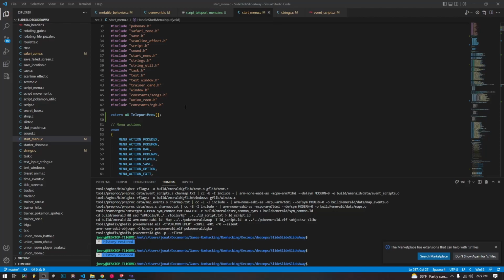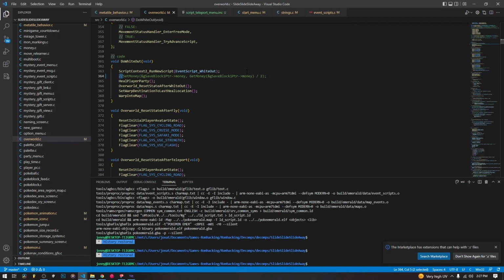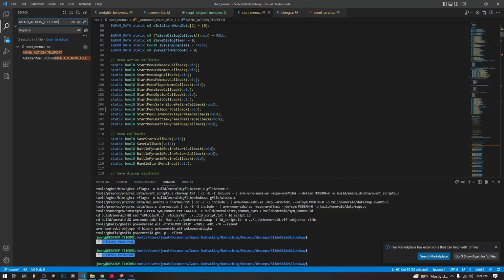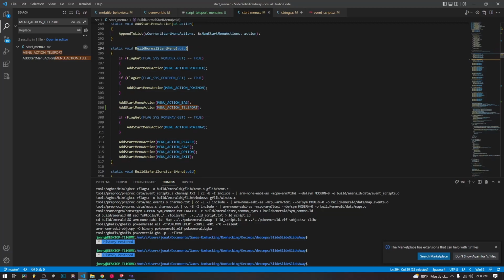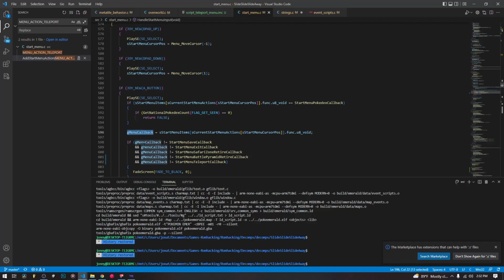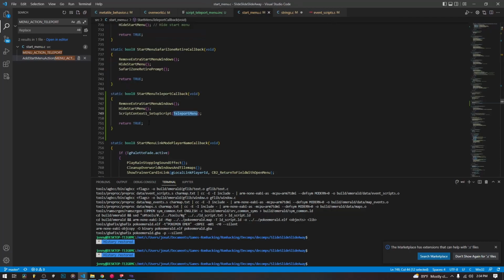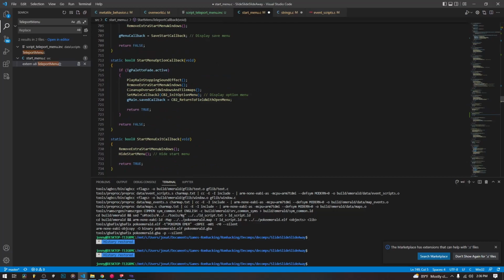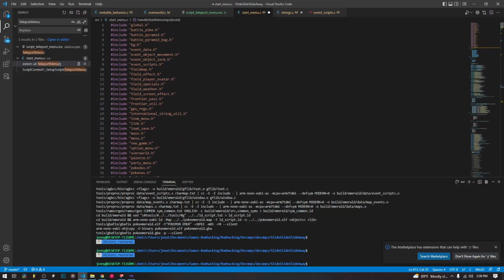[4.4] Adding Start Menu Options: A Teleporter (Pokemon ROM Hacking Tutorial)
This is a quick video on how to change the beginning location to spawn into.